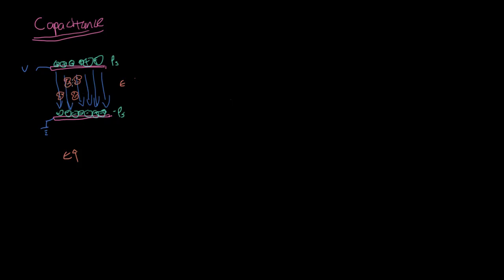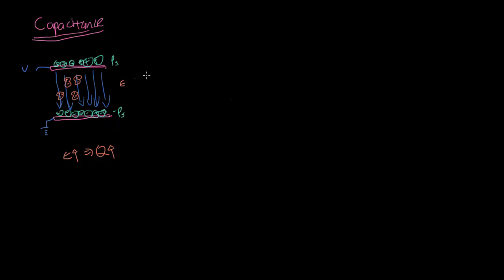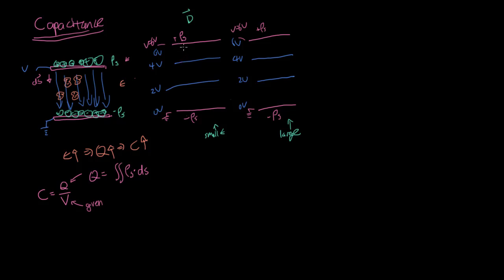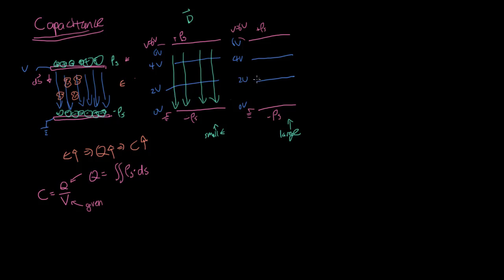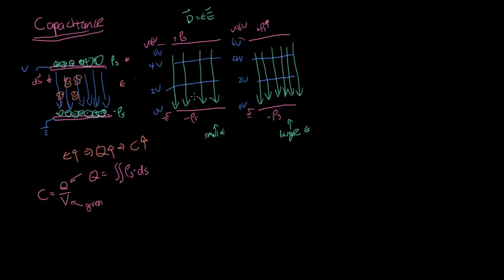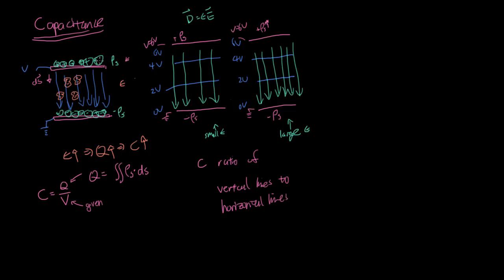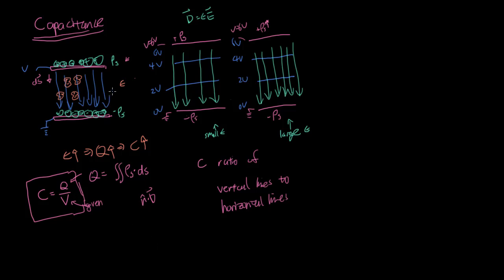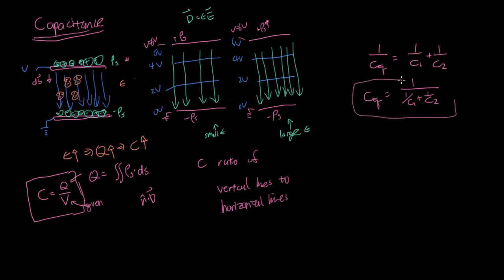EM-Intro Skill 6-01 Define the capacitance.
Learning Objectives (Skills):

Skill 6-01 Define the capacitance.
Skill 6-02 Capacitance for a parallel plate, coaxial, and spherical capacitor.
Skill 6-03 Calculate the Laplacian of a scalar function.
Skill 6-04 Use the Laplacian to calculate V, E, capacitance, and stored energy.